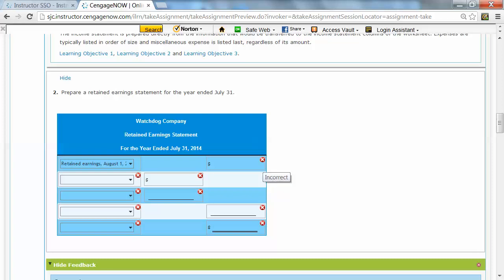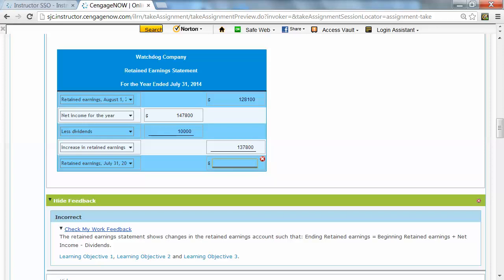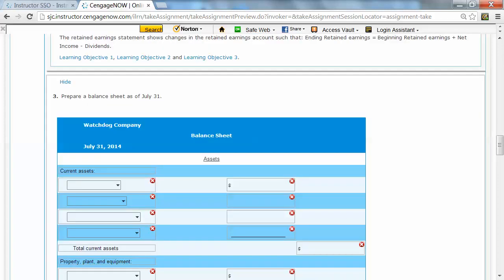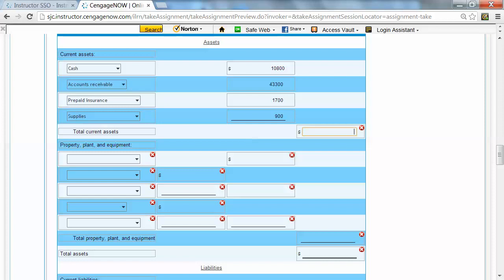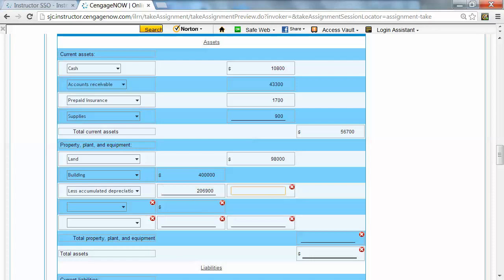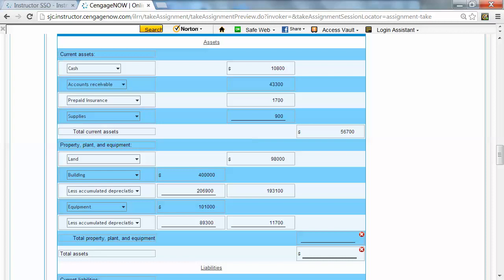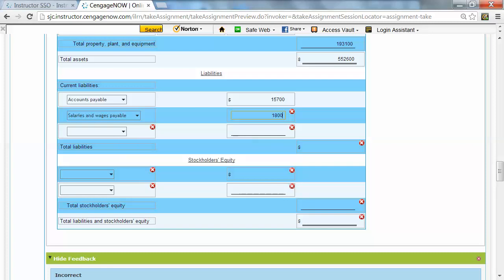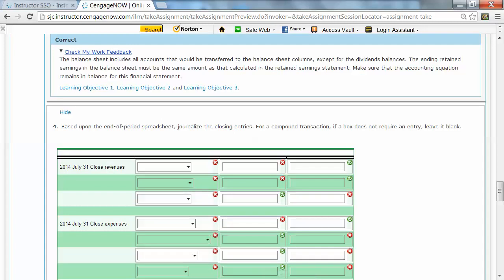1A Ch-4 Pr 1A Part 2